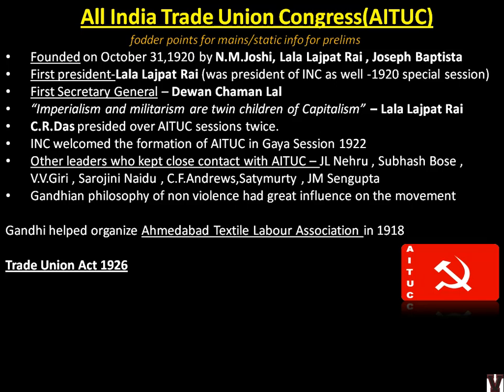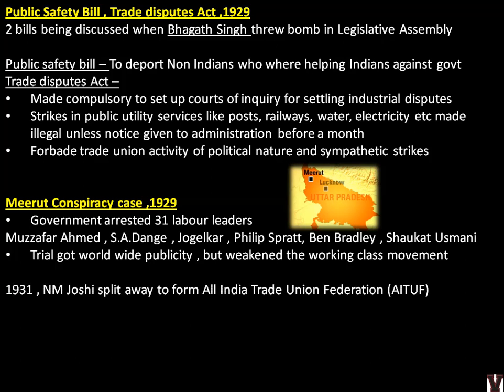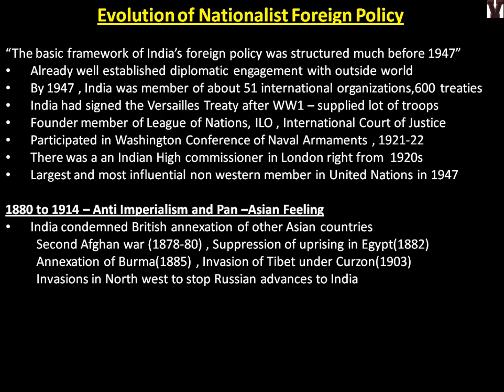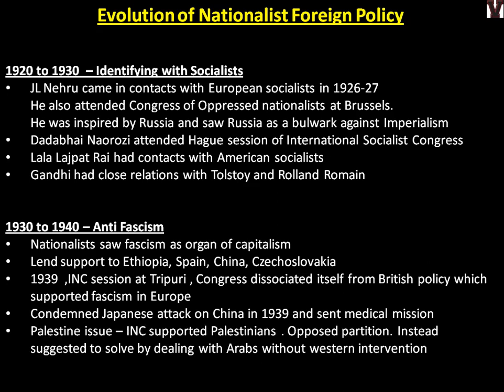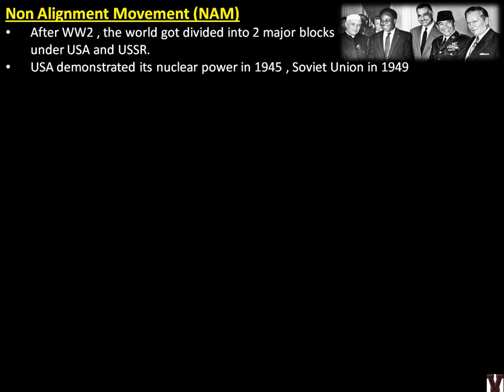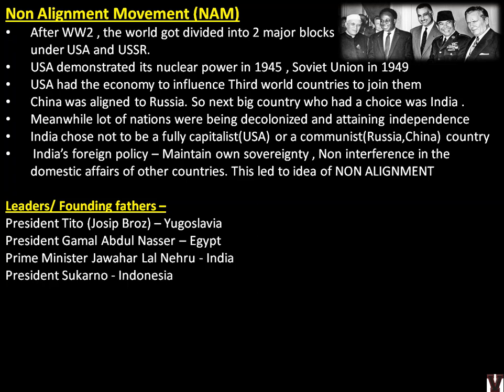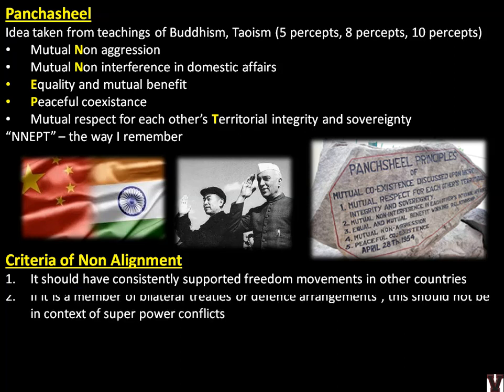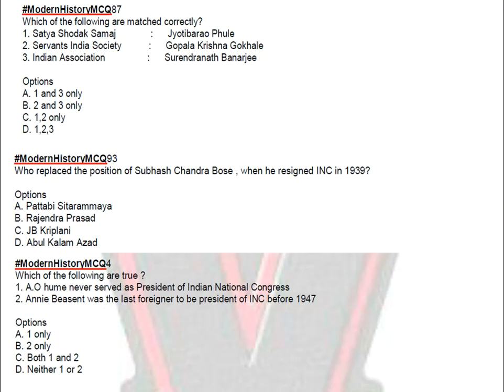Spectrum Ch 19,20 - Nehru Foreign Policy, NAM, Panchsheel